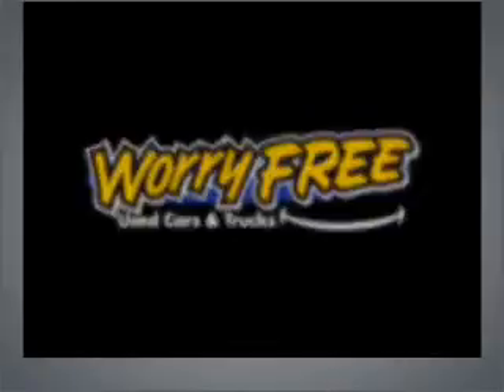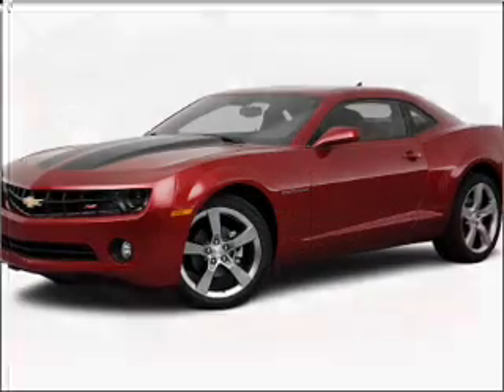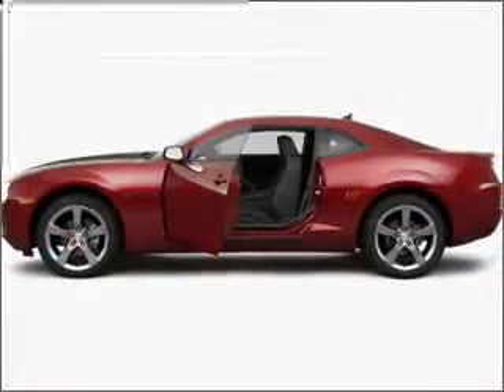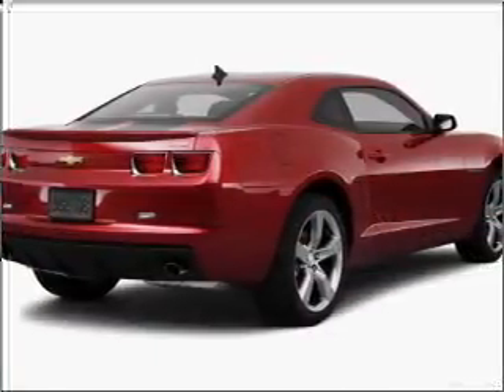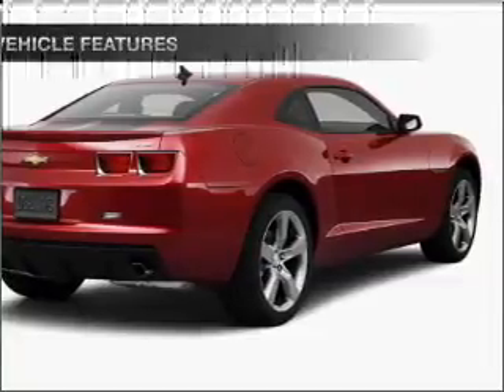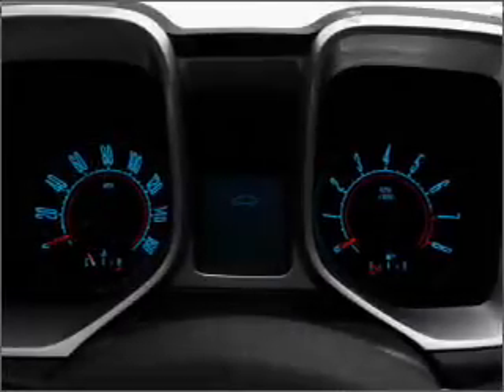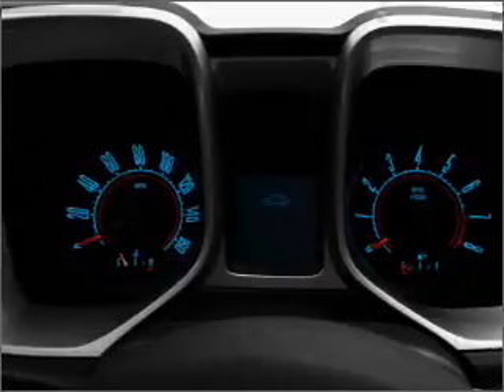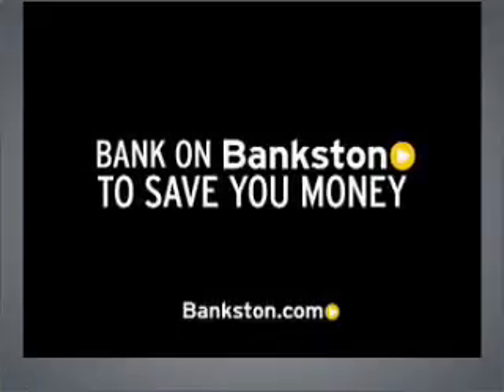2011 Chevrolet Camaro - Dallas TX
Phone:
Year: 2011
Make: Chevrolet
Model: Camaro
Trim: LT
Engine: 3.6 liter 6 cylinder 24 valve
Transmission:
Color: Cyber Gray
Mileage: 10
Address:
4747 LBJ Freeway